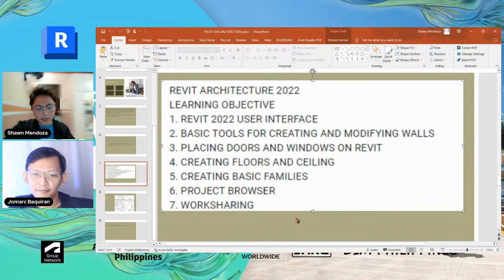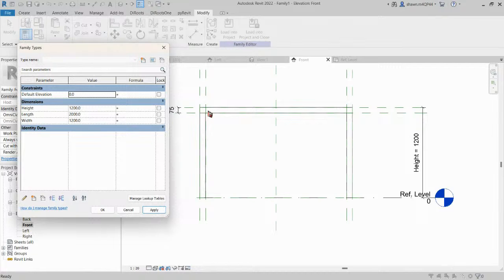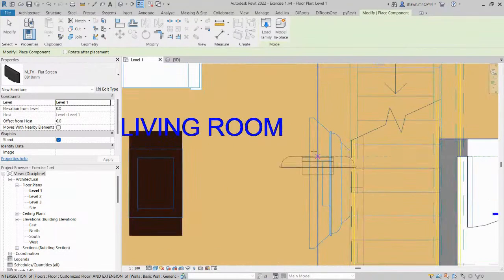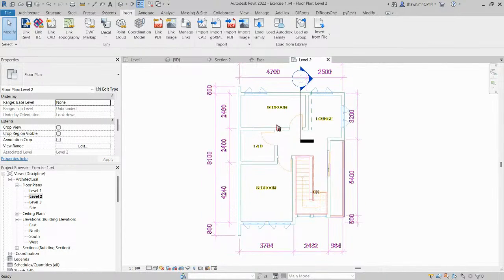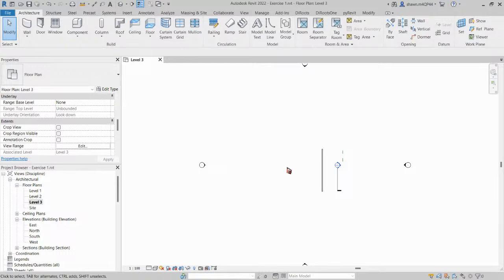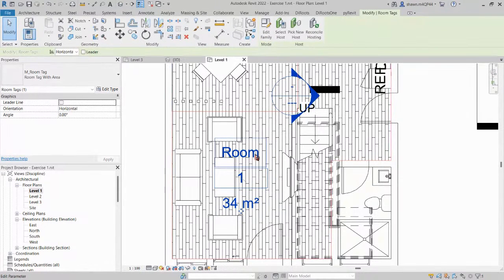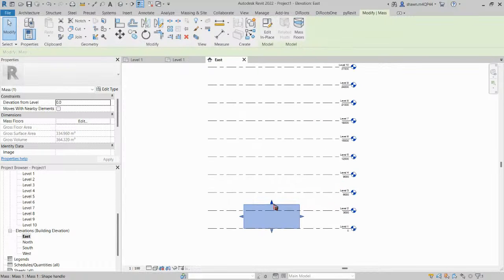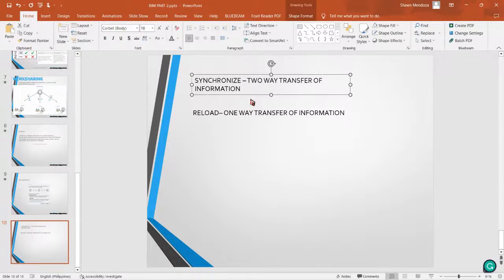Learning Revit Part2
Model shapes, structures, and systems in 3D with parametric accuracy, precision, and ease
streamline documentation work, with instant revisions to plans, elevations, schedules, and sections as projects change. Empower multidisciplinary teams with specialty toolsets and a unified project environment.

Learning Objectives:
• Revit User Interface
• Basic Tools for Creating and Modifying Walls
• Placing Doors and Windows
• Creating Basic Families
• Project Browser
• Work sharing

About the sharer:
Shawn Mendoza is a BIM Specialist with over 5 years of working experience in various type of built assets and environment including mid to high rise residential building, office, hospitality and mixed use buildings, malls and infrastracture. He is able to engage in different stages of BIM process starting from project delivery phase to operational phase.